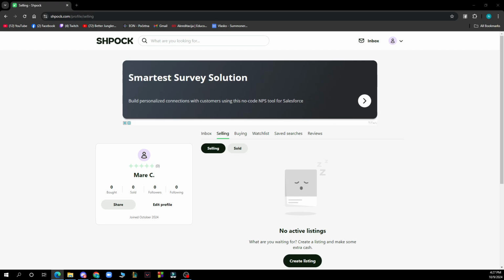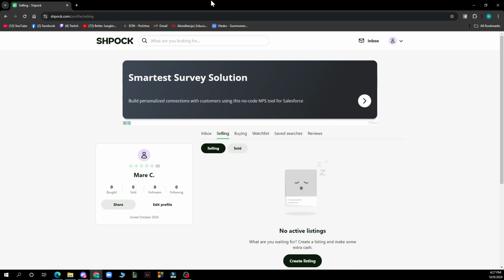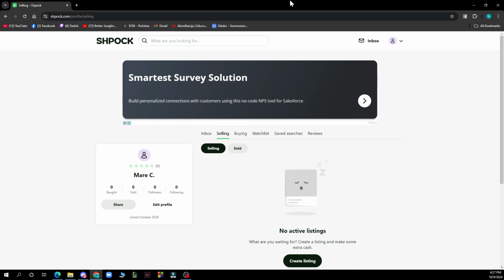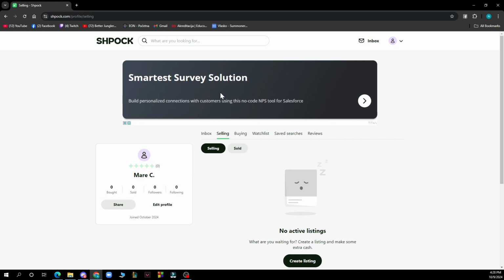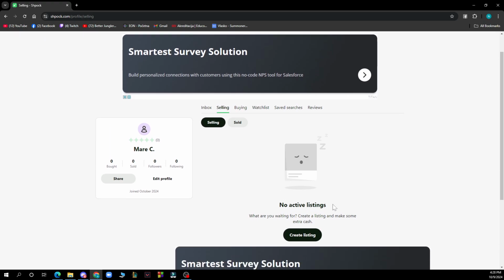How to Change Your Shipping Address on Shpock (Quick Tutorial)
In this video I will show you How to Change Your Shipping Address on Shpock. It would be good if you watch the video until the end so that you don't miss important steps.